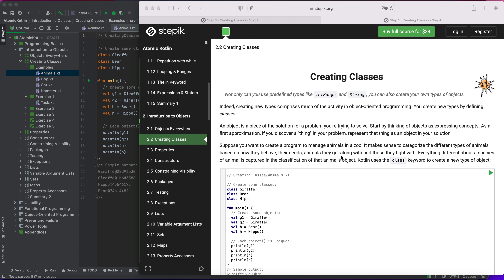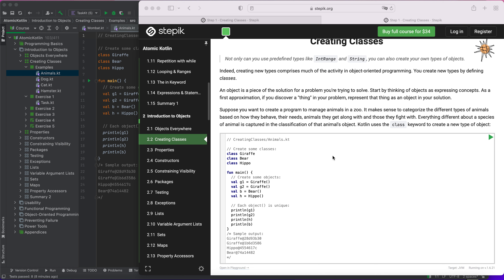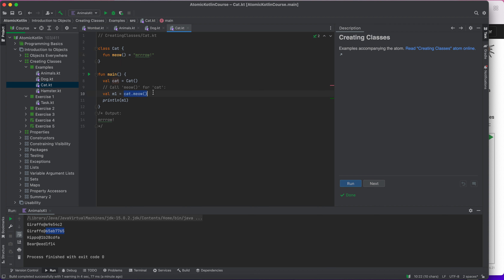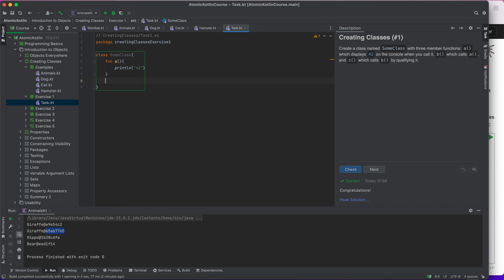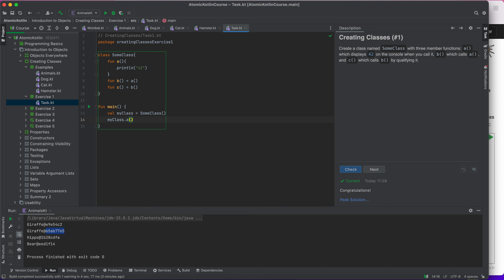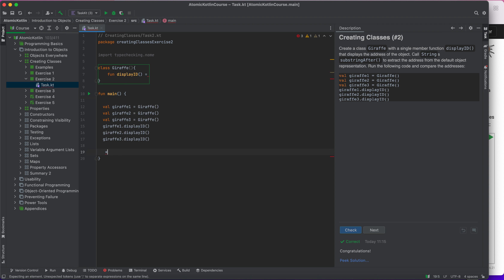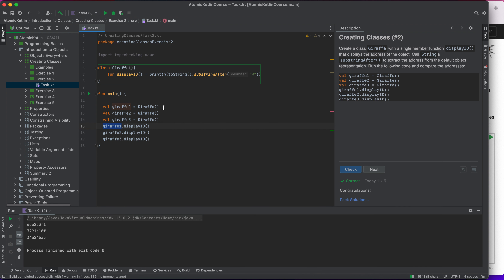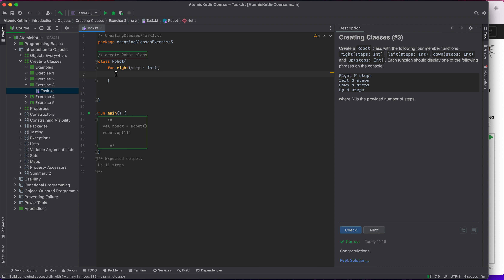Atomic Kotlin Course - Creating Classes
Creating Classes